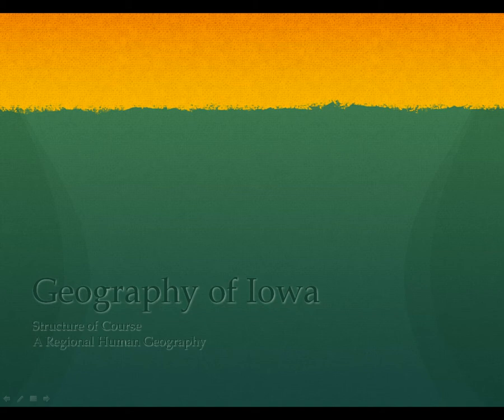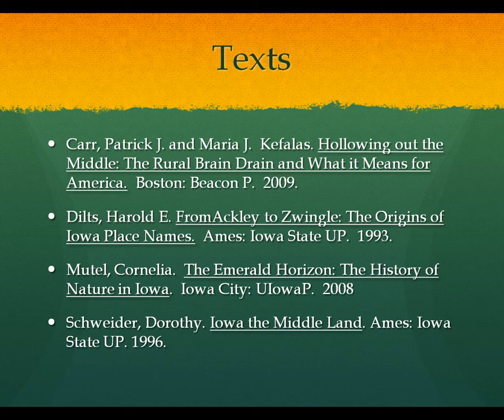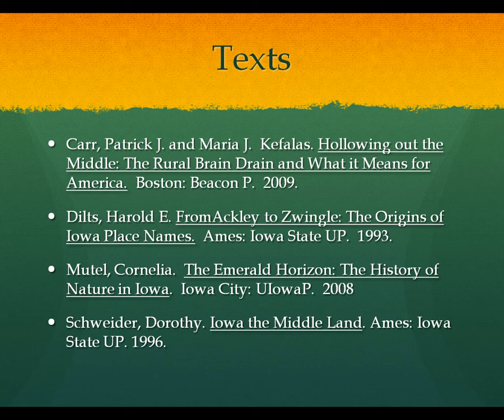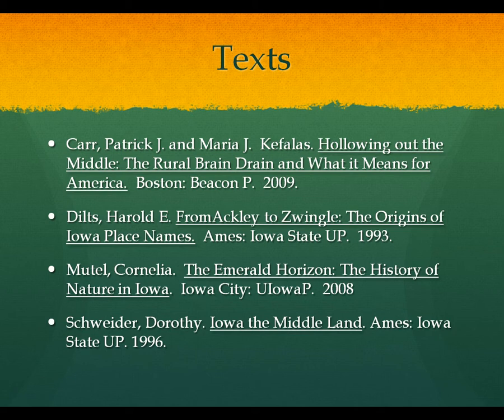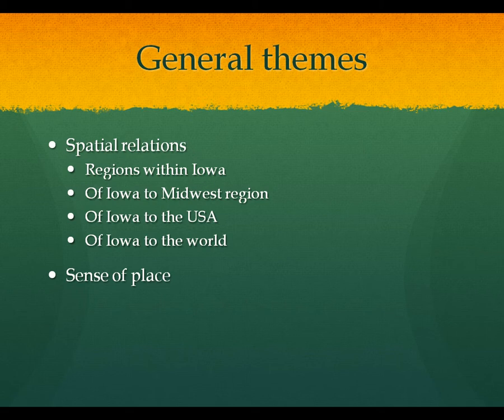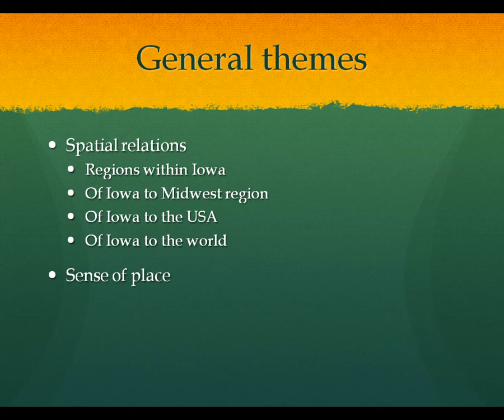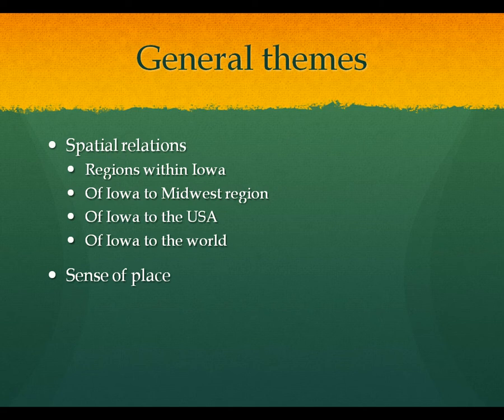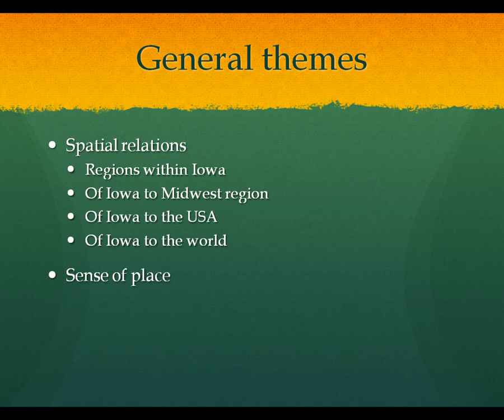Lecture 1-A Iowa Geography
Texts and regional geography intro